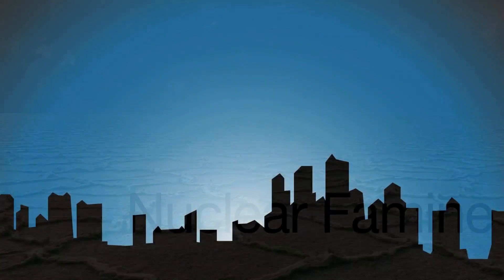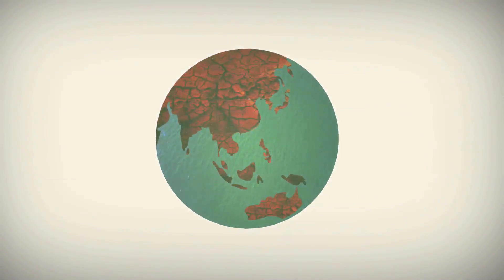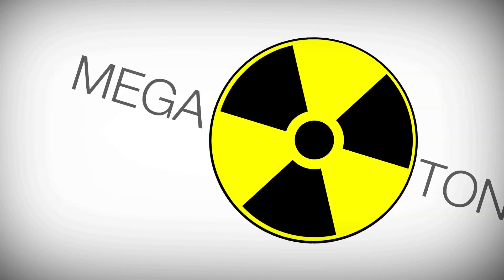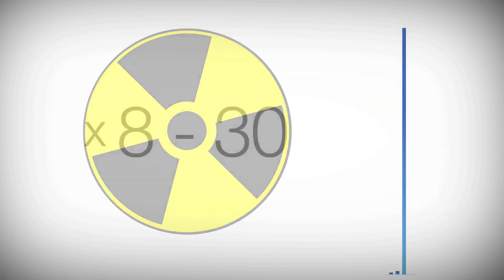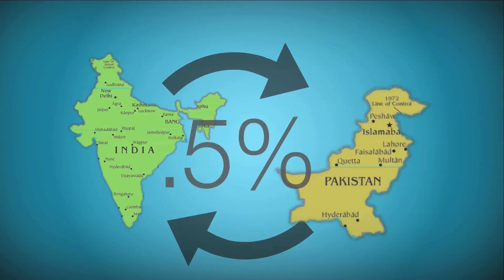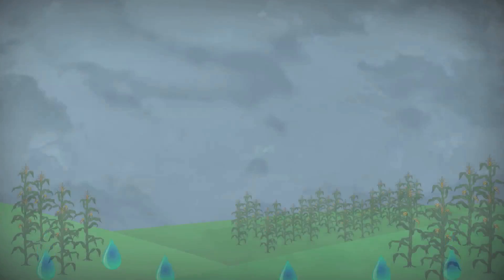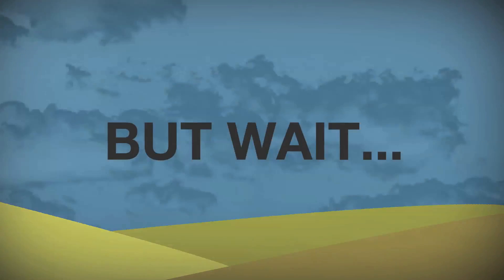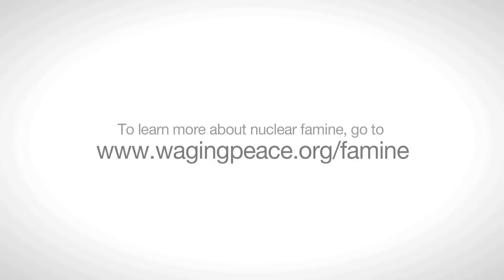Nuclear Famine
Even a "small" nuclear war would have devastating climate consequences, killing hundreds of millions worldwide through famine. Even if a nuclear exchange happens halfway around the world from you, nuclear famine means that you and those you love are still at risk.